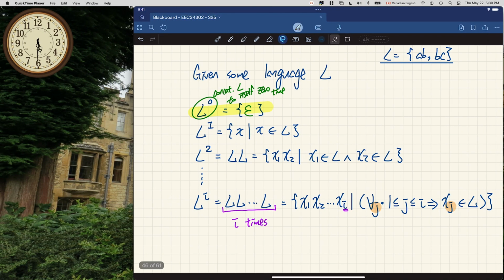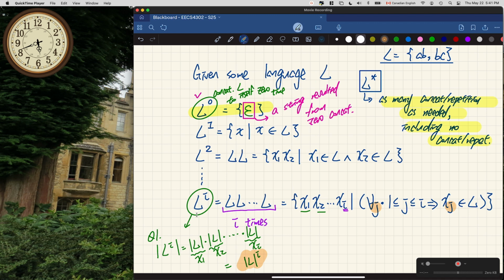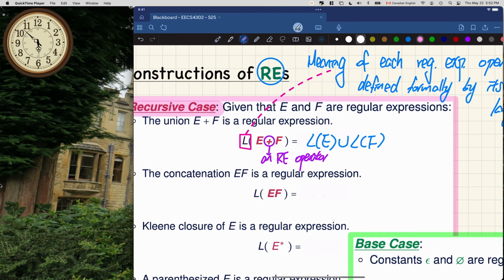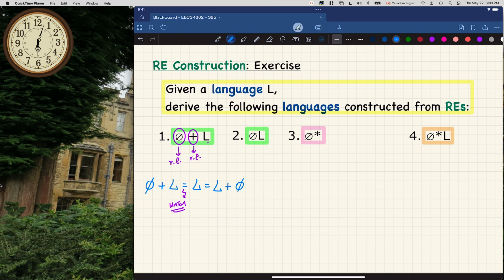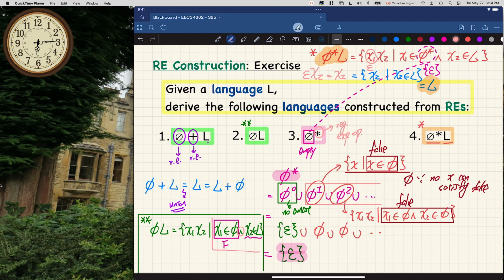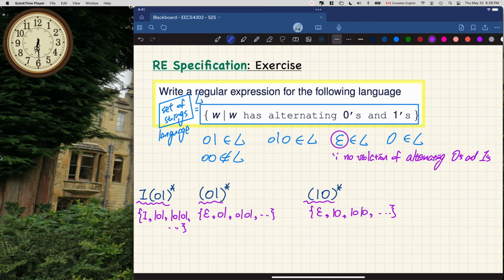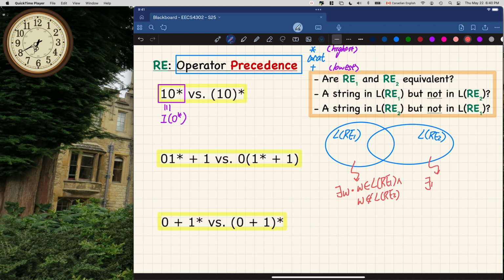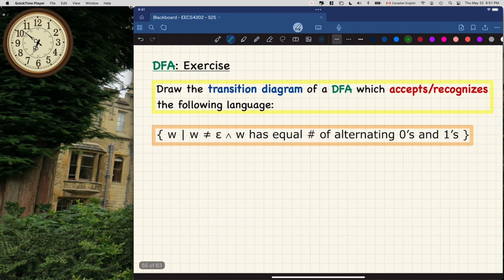[HD] EECS4302 S25 - 2025-05-22 - Thursday (Lecture 6)